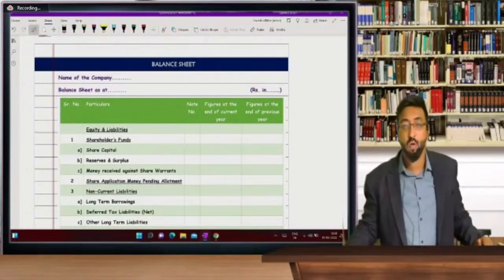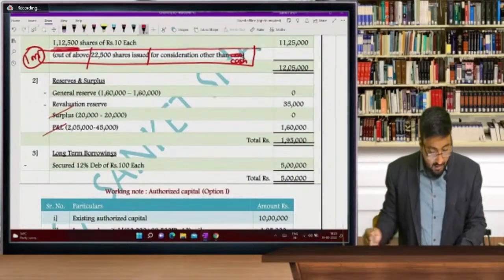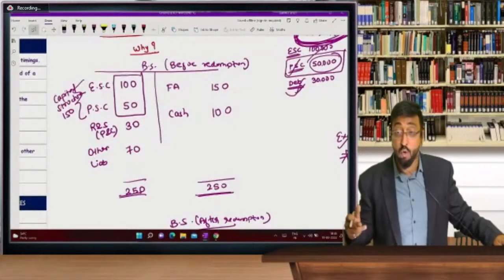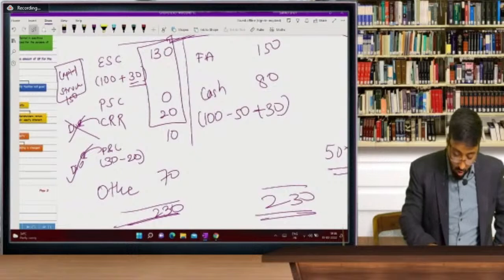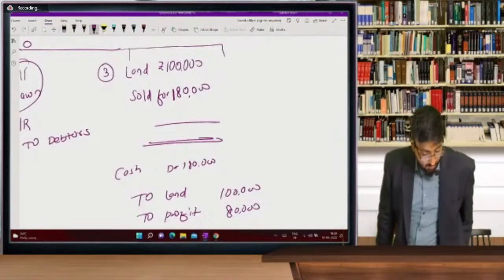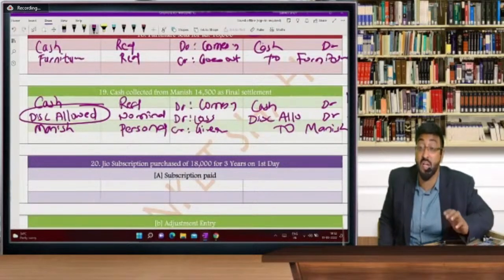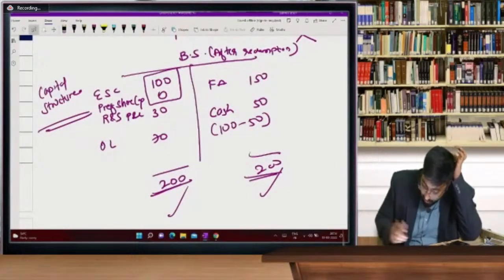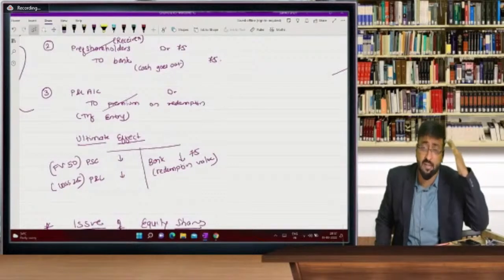Intermediate Paper 1 Accounting | Topic: Redemption of Preference Shares |Session 2 |19 March, 2022